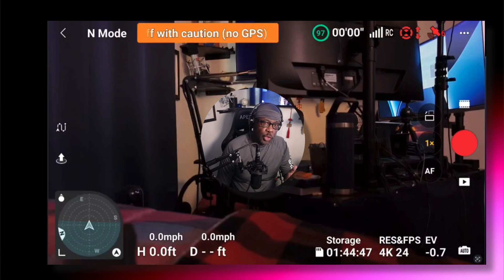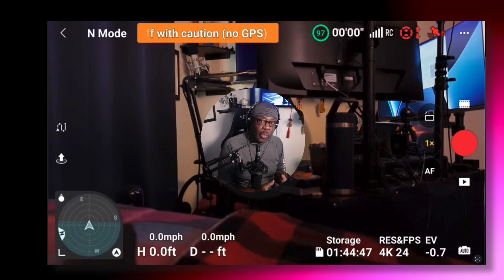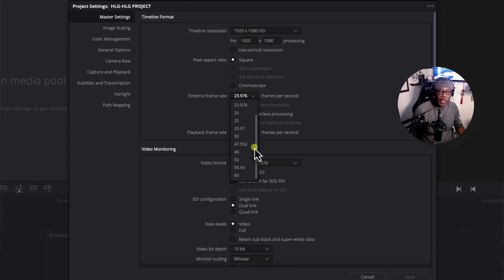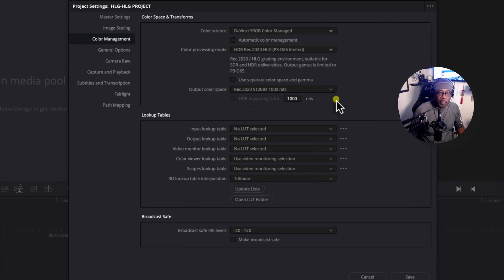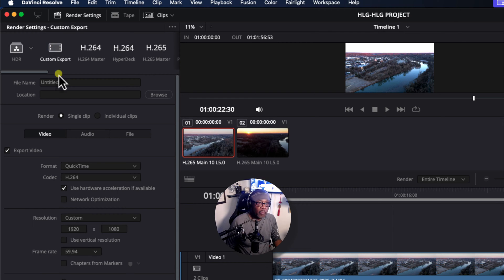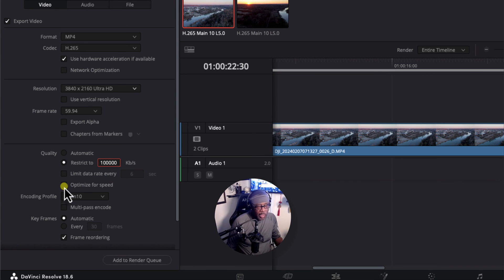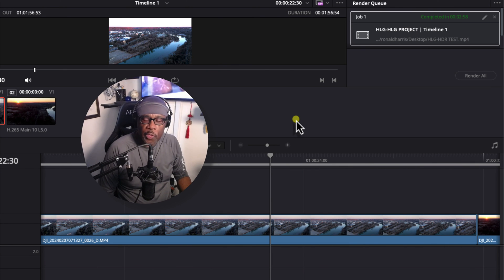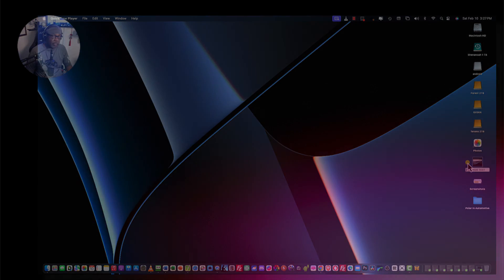🎥 How to Export HDR 4K Video in Davinci Resolve 18.6 To YouTube - DJI Mini 4 Pro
HDR 4K Export To YouTube

A TUTORIAL/MY PROCESS
How To Render Drone Footage From The DJI Mini 4 Pro To Upload To YouTube in HDR (High Dynamic Range)

HDR improves the overall visual quality of videos by providing a wider range of brightness and contrast.

➡️ DRONE CONFIGURATION
Resolution/Frame Rate: 4K/60 FPS
Color Profile: HLG
ND Filter: None (Drones Standard Lens)
Shutter: 1/50
ISO: 100
Mode: Auto
Editing Software: DaVinci Resolve

PROCESS I USE TO PREPARE HDR VIDEOS FOR UPLOAD TO YOUTUBE
   * Take note of the framerate, resolution, and color profile used when shooting the footage. For example, I might shoot a video in 4k @ 60FPS in the HLG Color Profile.

   * BEFORE I import the footage into DaVinci Resolve, I go into "Settings/Master Settings" and set "Timeline Frame Rate" to match the framerate I shot the video in. Using the above settings, I would set this to 60 frames per second.

   * Next, go into "Color Management" and set the following:
          Color Science: "DaVinci YRGB Color Managed"
          Uncheck "Automatic Color Management"
          Color Processing Mode: "HDR Rec.2020 HLG (P3-D65 Limited)"
          Output Color Space: "Rec.2020 ST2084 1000 nits"
          Make sure the "HDR Mastering is for" 1000 nits (If the box is grayed out,  it is OK)

   * Click "Save" to exit "Settings"

   * Import the media, edit, and color grade.

   * Go to the "Deliver" page. Click "Custom Export"
   * Enter a File Name for your video
   * Click "Browse" and navigate to the location where you want to save your video.
   * Select "Single Clip" and "Video"
   * Make sure the "Export Video" box is checked
   * Format: MP4
   * Codec: H.265
   * Resolution: 3840 x 2160 Ultra HD
   * Framerate: Make sure this matches what you entered in "Settings/Master Settings"
   * Quality: Select "Restrict To" and enter 100000
   * Uncheck "Optimize For Speed"
   * Encoding Profile: Main10
   * Everything else can be left at their default settings.
   * Click "Add Render To Queue"
   * A window pops up. Give your file a name and click save
   * On the next popup, click "Add." Job 1 will appear at the upper right.
   *  Click "Render All"
   * Your video will be rendered in HDR to the location you specified.

NOTE: When you upload your video to YouTube, it could take a day or two before it is fully processed as "HDR" The video will first appear in the normal resolutions for example 720p, 1080p, 1440p, and 2160p, but not yet in HDR. After a day or two you will see 720p HDR, 1080p HDR, 1440p HDR, and 2160p HDR.

💻 Equipment
DJI Mini 4 Pro Fly More Combo
FreeWell ND Filters (16-Pack)
FreeWell Wide Angle and Anamorphic Lens Kit
DJI Wireless Mic (1TX and 1 RX)
iPad Pro 12.9 M2 Chip
Apple Keyboard for iPad Pro
Apple Pen
Apple Wireless Mouse
SanDisk 2TB External Drive